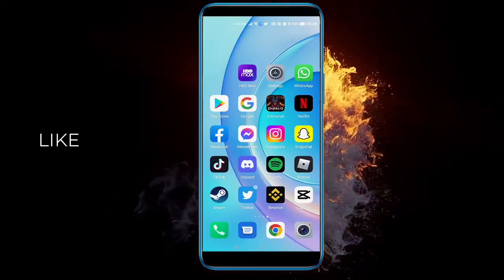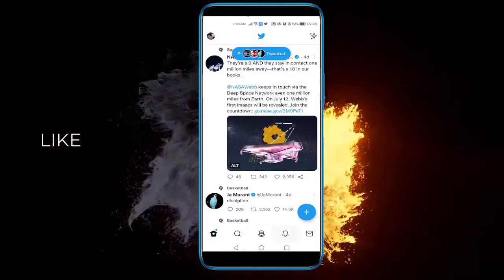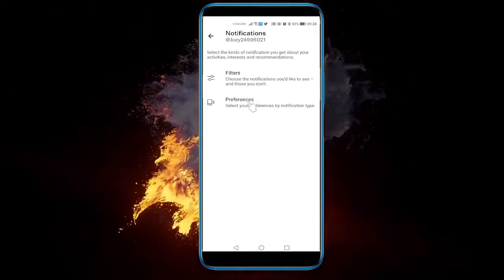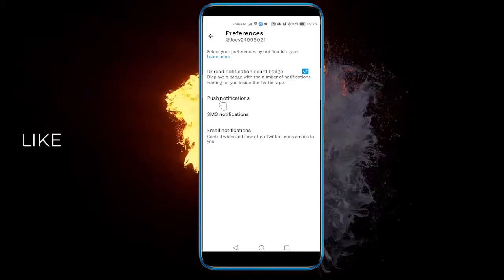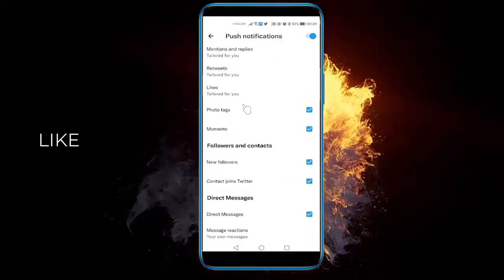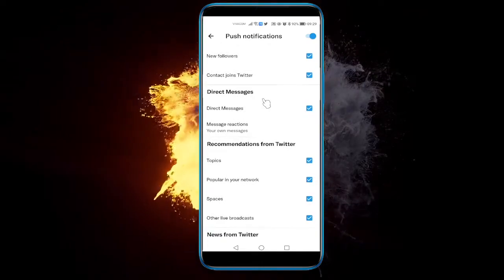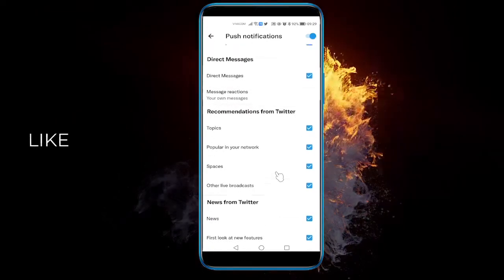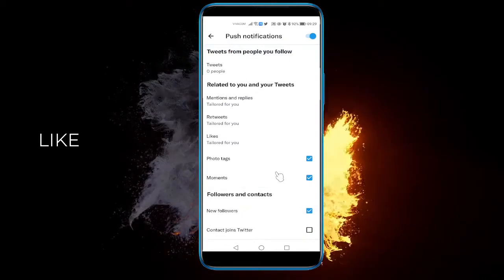Edit Twitter Push Notifications ✅ Quick & Easy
In this video you will learn how to Edit Twitter Push Notifications ✅ Quick & Easy